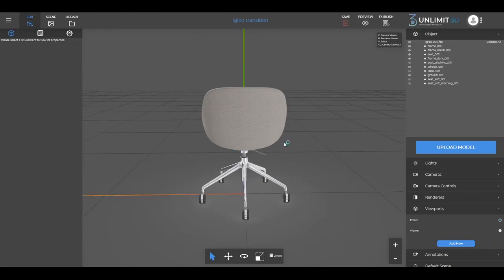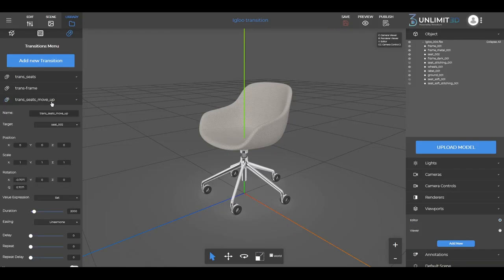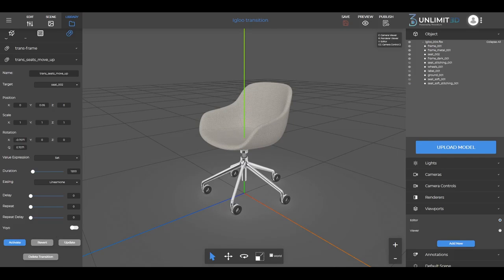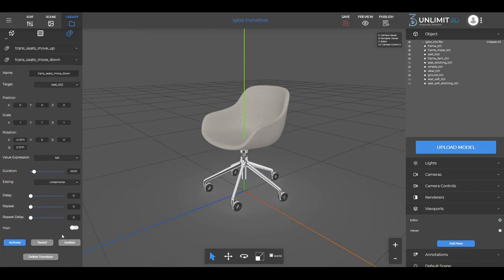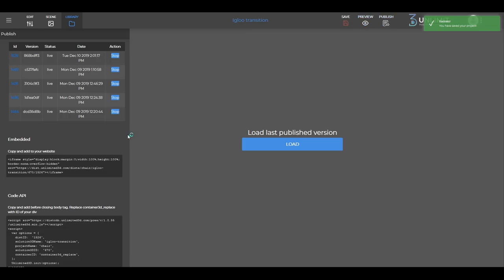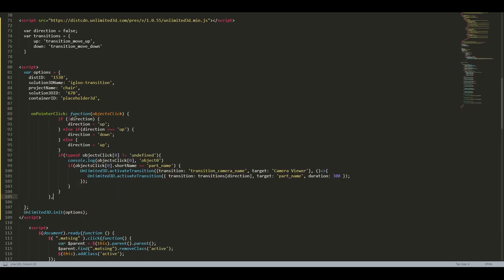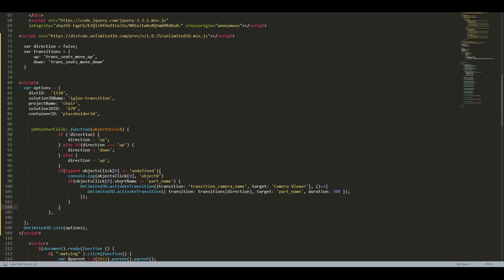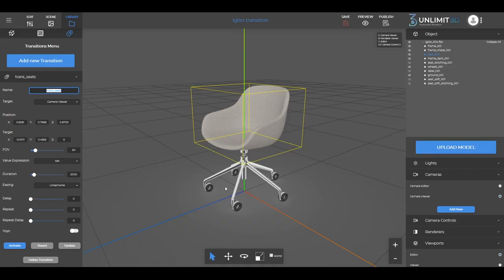Threedium - How to set up and integrate Mesh Node transitions on your 3d solutions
In this video, you will learn how to set up and integrate Mesh Node transitions, step by step on Unlimited3D platform.

and start creating your 3D solutions.

Video Content Structure:
Create a new transition: 00:09
Select Mesh Node Transition: 00:22
Select Transition options: 00:35
Change position and duration: 00:47
Create a new transition: 01:20
Save and Republish solution 01:56
Replace the API Code to make changes visible: 02:11
Replace the Container ID: 02:20
Insert code in the HTML: 02:35
How to integrate the transition editors: 02:50
Integrate camera transitions: 03:35
Check if everything works: 03:47